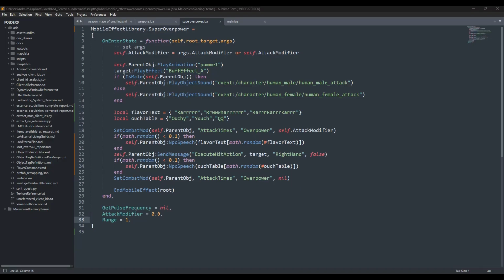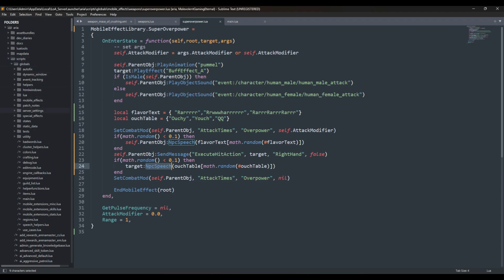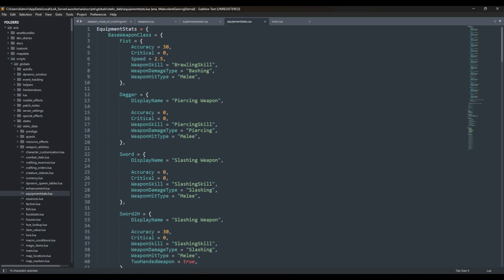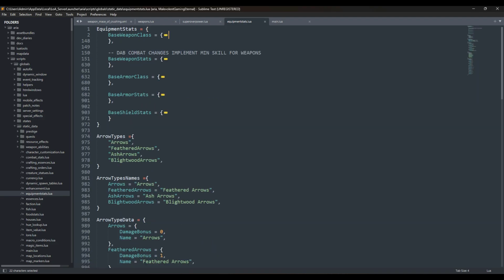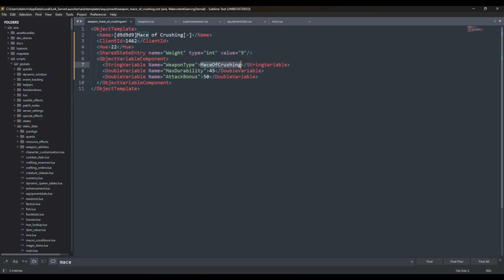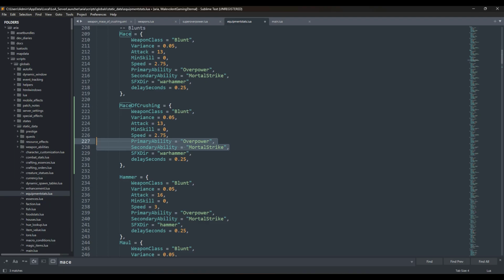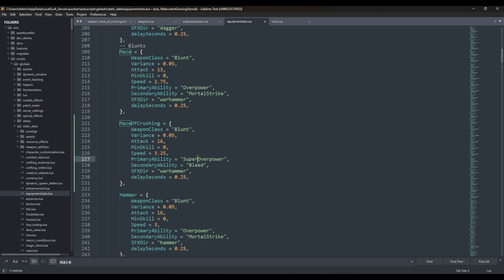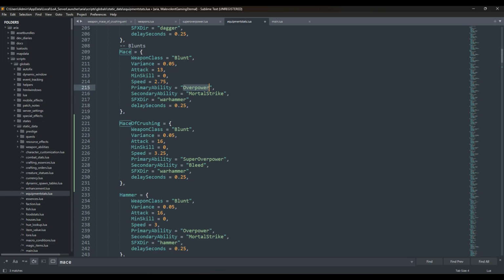Mastering Weapons - Part 5: Equipment Stats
In this video we learn im human and i forgot to change a value in the last but we fix it together and move through learning what equipment stats are and how to leverage them to create our new style of mace. Jump on it as this is the final stage to mastering weapon creation.